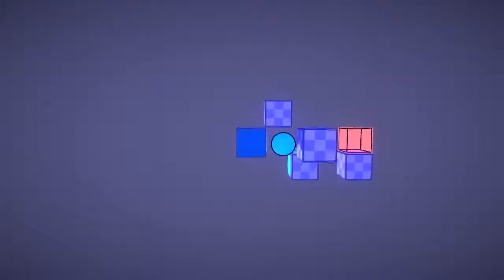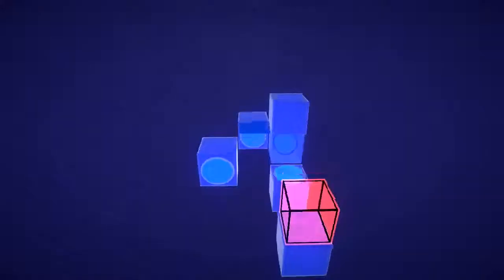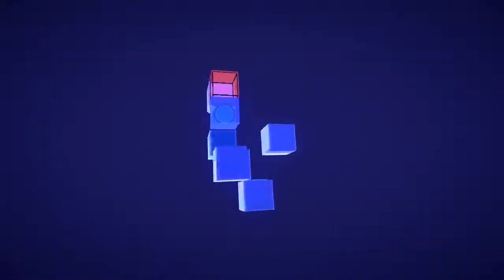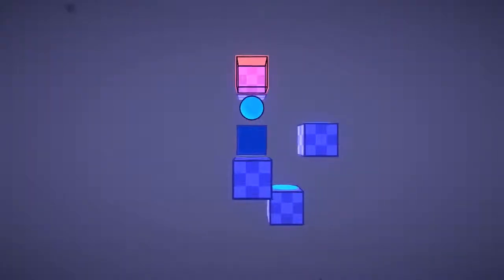English Country Tune - Freezer #7 Walkthrough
English Country Tune Walkthrough - level Freezer #7 (?)